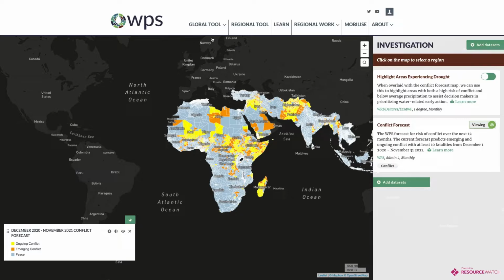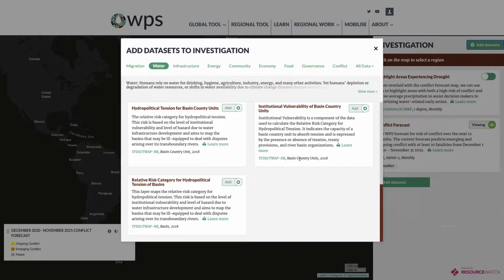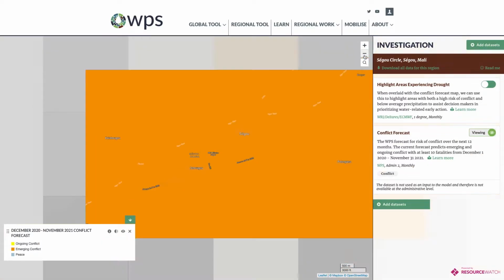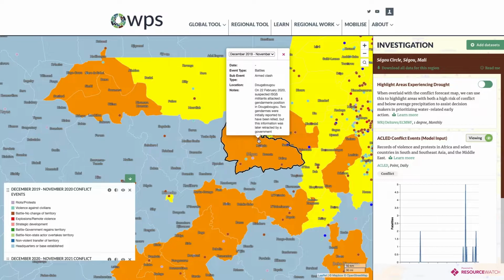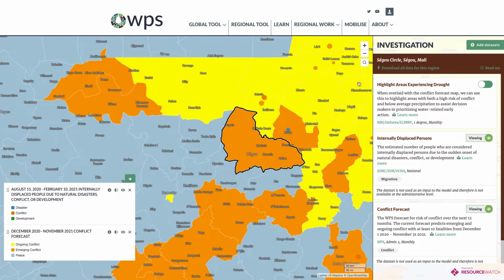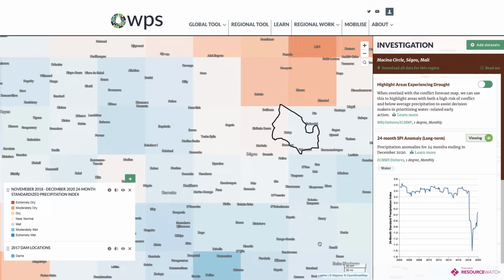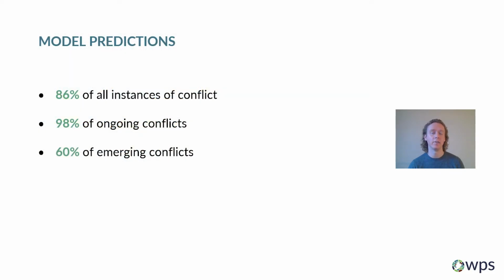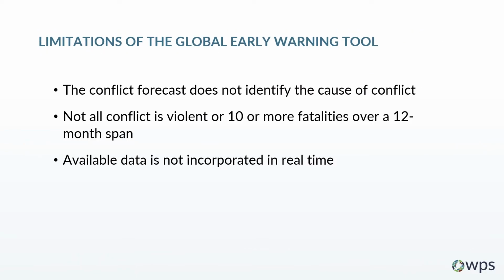How To Use The Global Early Warning Tool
In this video Liz Saccoccia (WRI) explains how to use the WPS Global Early Warning Tool yourself. Peter Kerins (WRI) addresses the tool's limitations. This is lesson 2.C. of the Water, Peace and Security E-Learning course